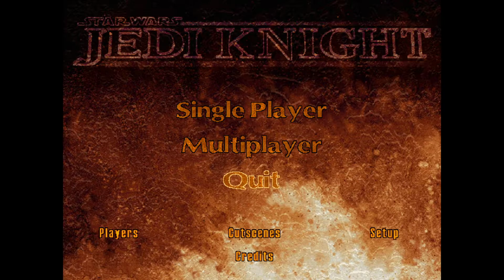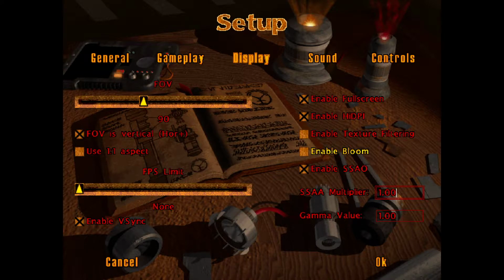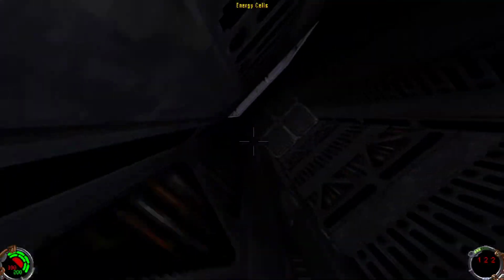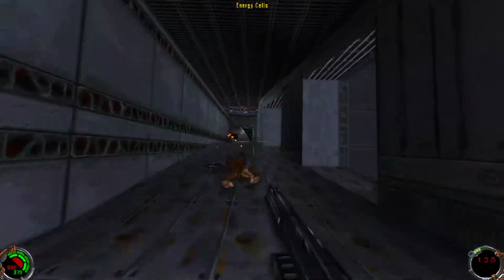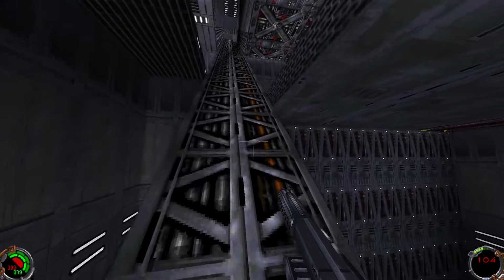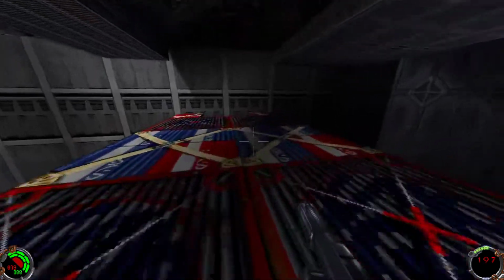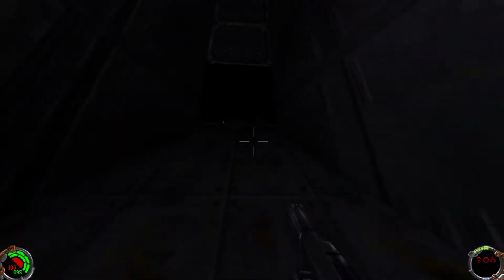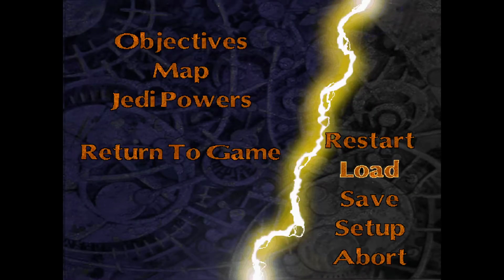A Reverse Engineered Port of Jedi Knight: Dark Forces 2 - OpenJKDF2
Getting Jedi Knight to run properly and nicely on modern systems is a bit of a process. OpenJKDF2, an open source reverse engineered port of the game, seeks to remedy that. Let's check it out!